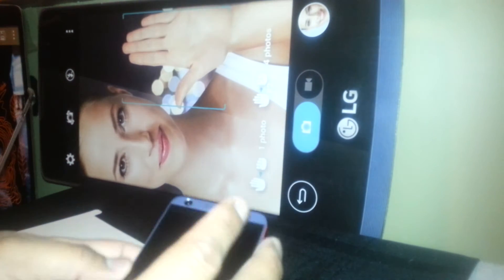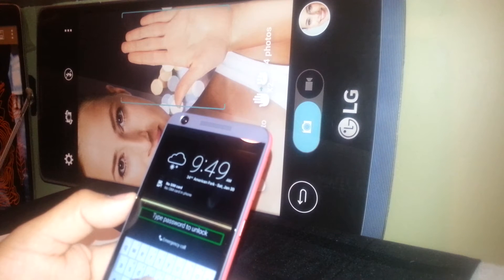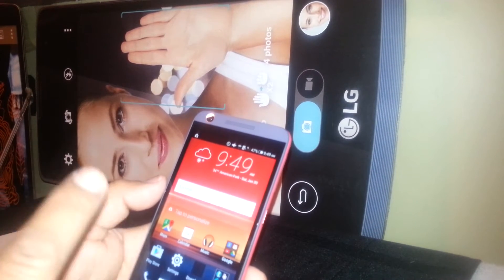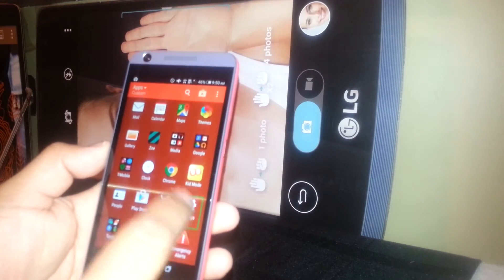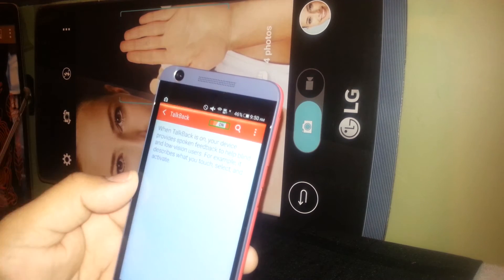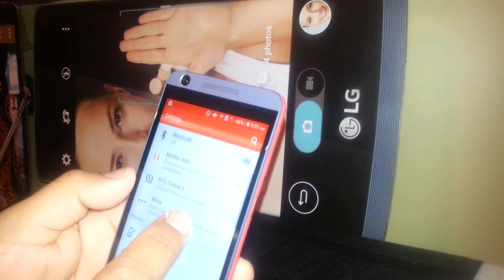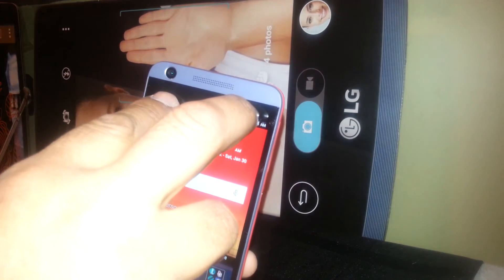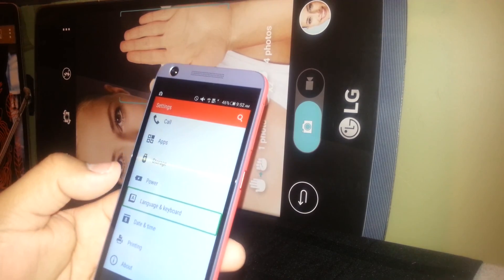How to exit Talkback on HTC Desire 626s GSM Family Mobile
My phone talks each time I touch the screen o folder.  The talkback mode on accesibility it has been activate it. Other carriers call this feature as voice assistance. On this video we will go through some steps to turn off or disable the talkback on this HTC Desire 626s phone. It is GSM using nano SIM Card from Family Mobile and T-Mobile. Also on this video we will show you how to turn this feature on.